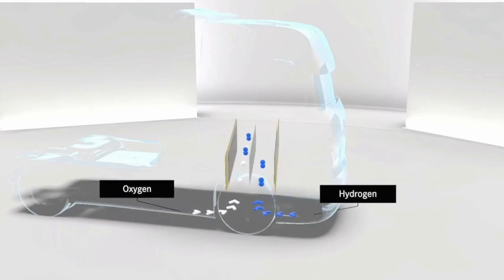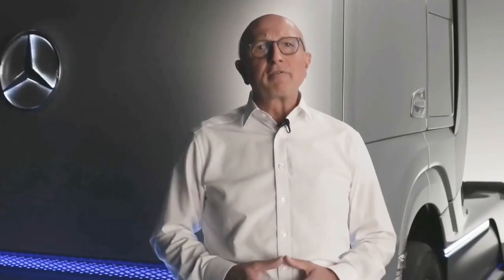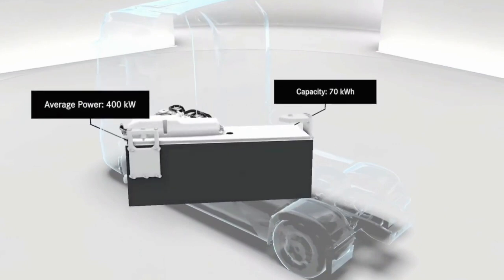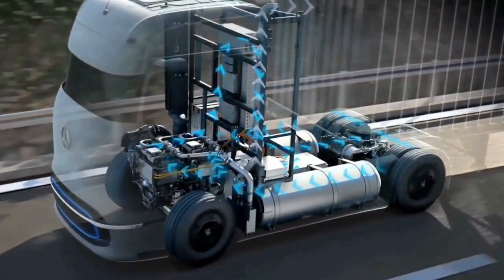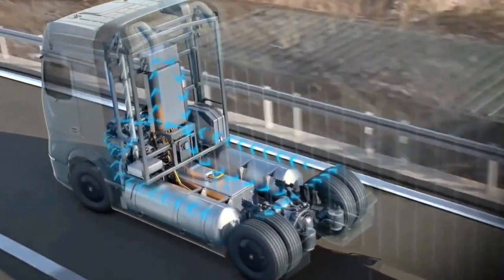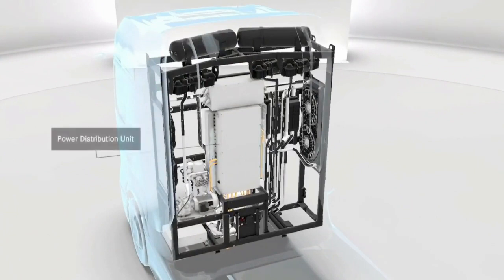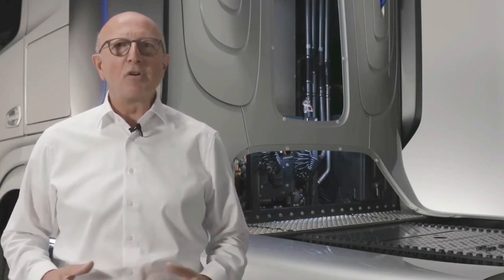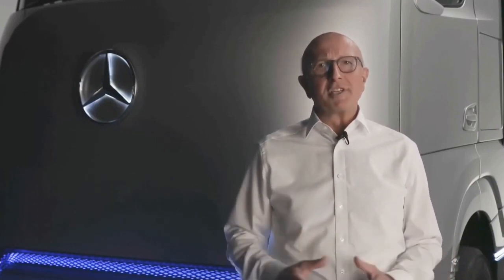Mercedes Hydrogen Powered GHENH2 Trucks Future Trucking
Development of the Mercedes Actros GhenH2 Liquid Hydrogen Powered Trucks, it would be great to hear your opinions about electric-powered trucks in the comments, we all know that electric vehicles will be brought into the industry soon due to government emissions targets and electric cars are already commonplace on the roads of Britain.

👍 Products I would recommend for truck drivers

Video Title: Mercedes Hydrogen Powered GEN H2 Trucks Future Trucking